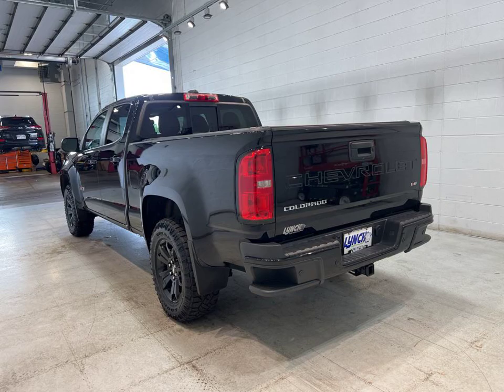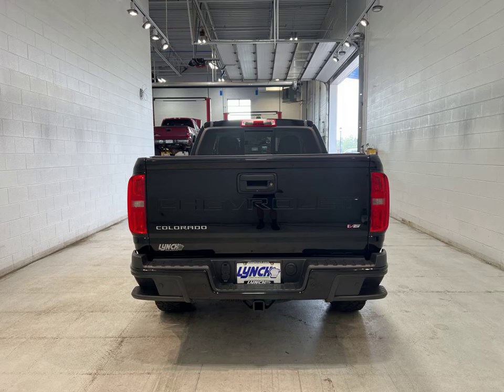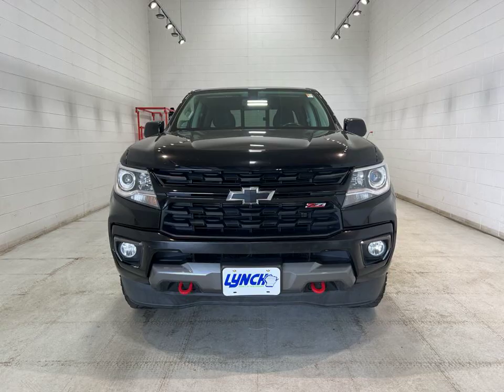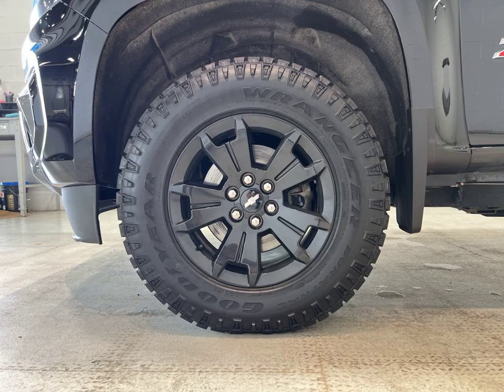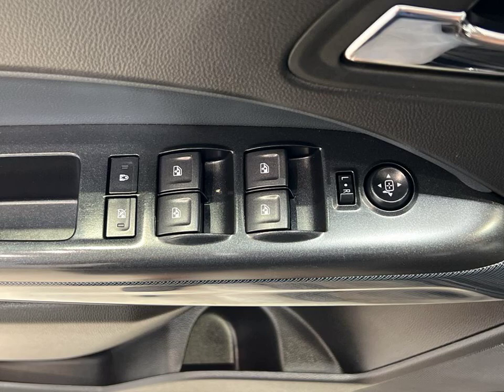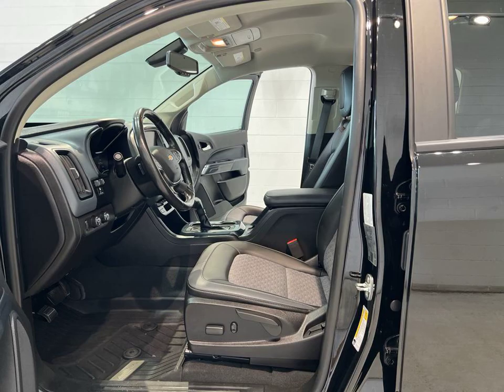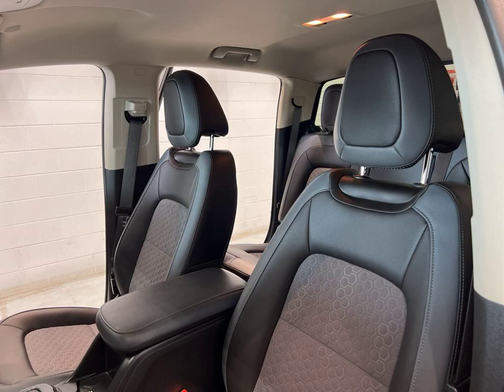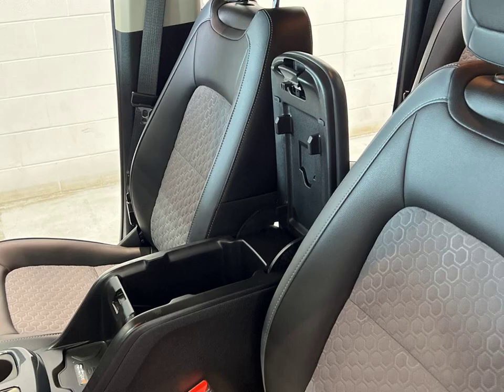2021 Chevrolet Colorado Z71 | Stock Number: MP3328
Check out this 2021 Chevrolet Colorado Z71 at Lynch Chevrolet of Mukwonago. This rugged beauty comes packed with features like Bluetooth®, 4WD/AWD, Android Auto, Apple CarPlay, and a turbocharged engine. With keyless entry, a Wi-Fi hotspot, wireless phone charging, and a rearview camera, this truck is ready for any adventure. Visit us in Mukwonago, WI to take this Colorado Z71 for a spin today.

VIN: 1GCGTDEN7M1261949
Stock Number: MP3328